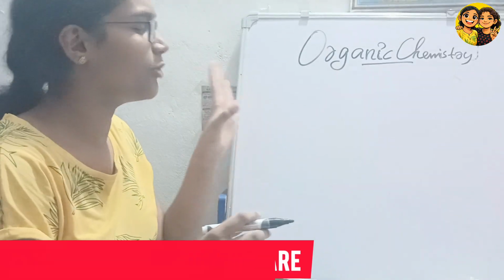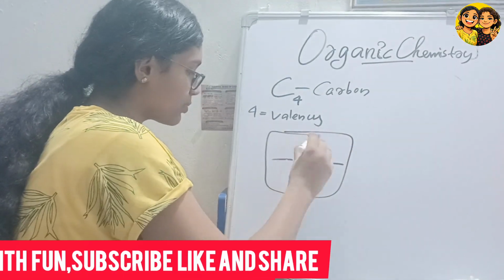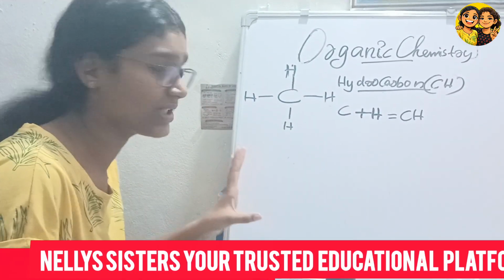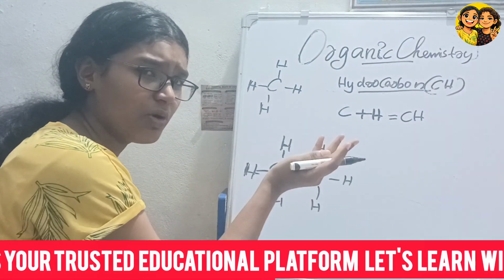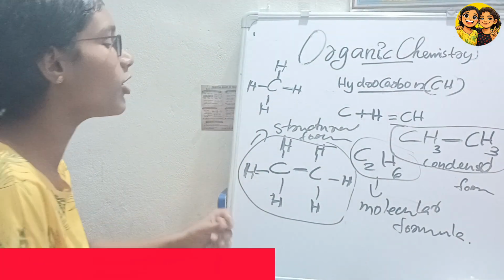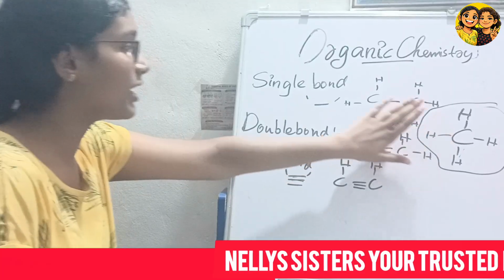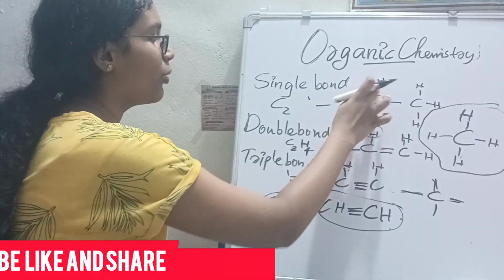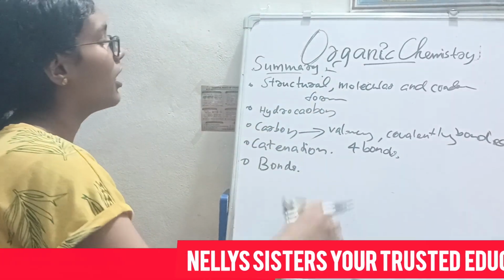Organic Chemistry basics taught by Neha Sara Nelson from Nellys sisters